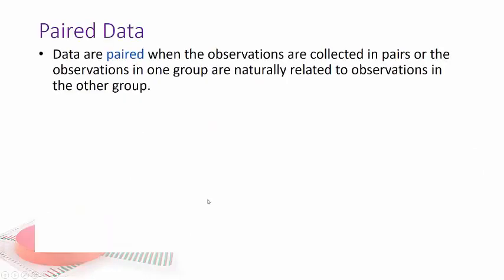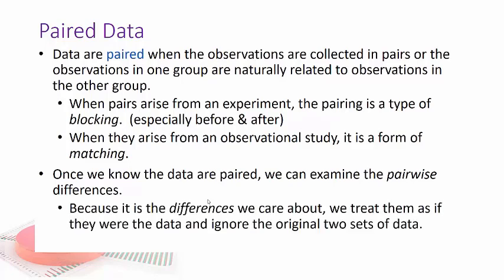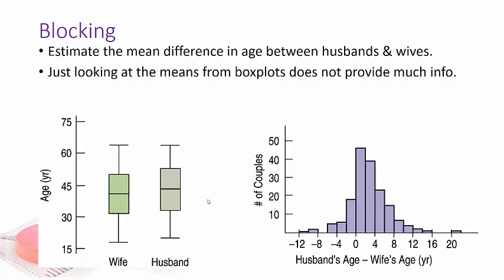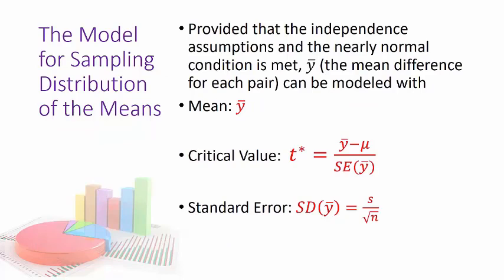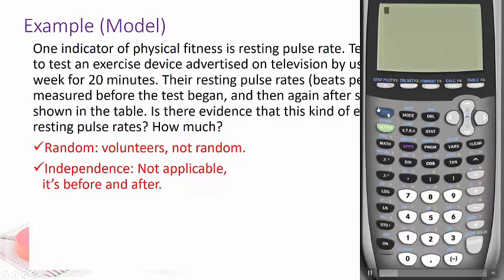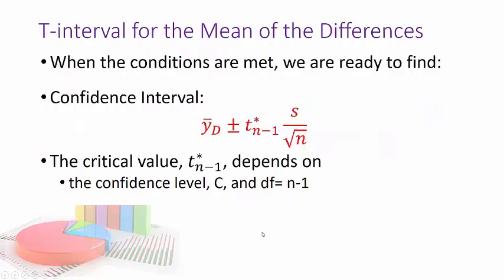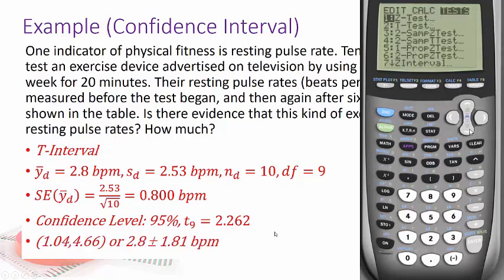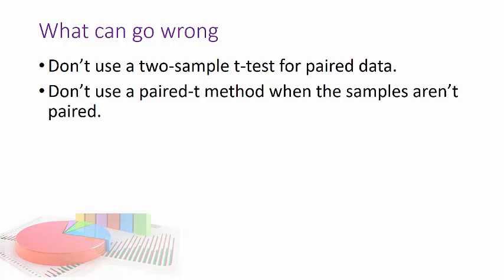J2b Confidence Intervals for Paired Samples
How to use confidence intervals to compare paired samples.